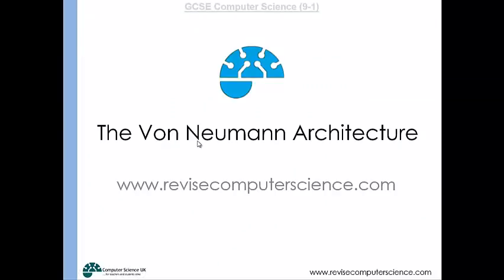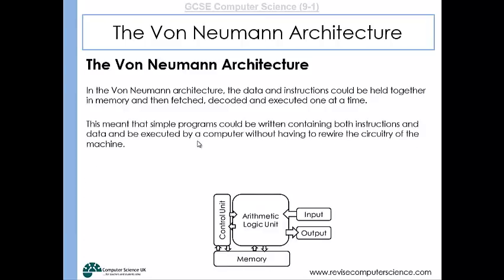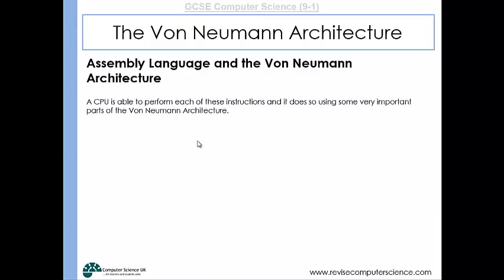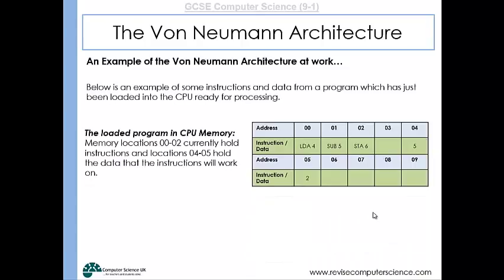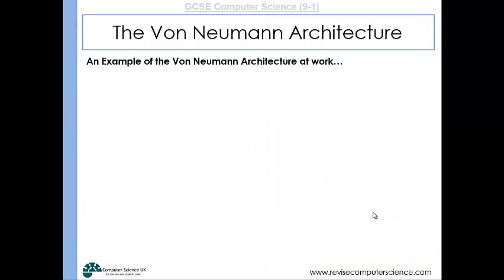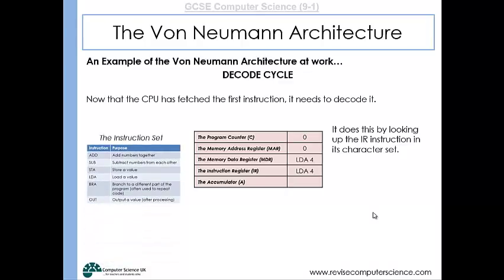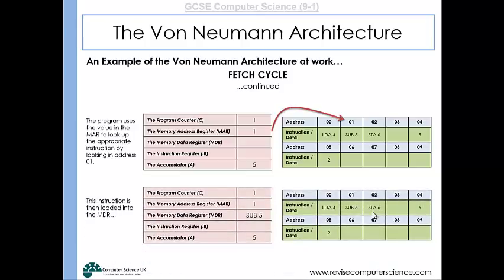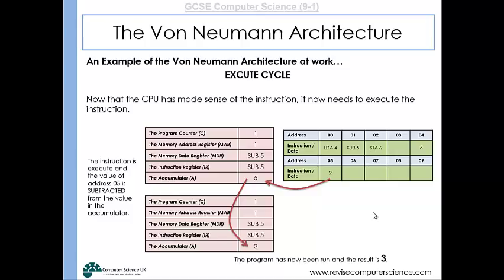02 Von Neumann Architecture - GCSE Computer Science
This clip looks at the Von Neumann Architecture, highlighting the important fact that data and instructions are stored together in memory. Also focusing on the various registers that are used during the processing of instructions, each ‘Fetch-Decode-Execute’ cycle.